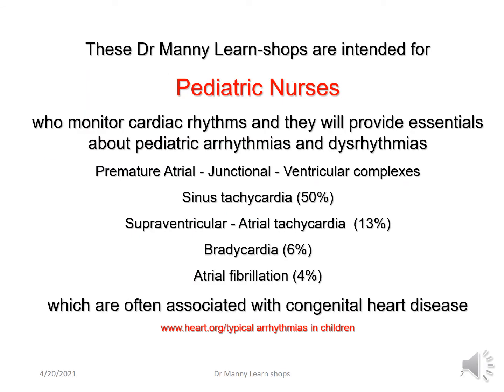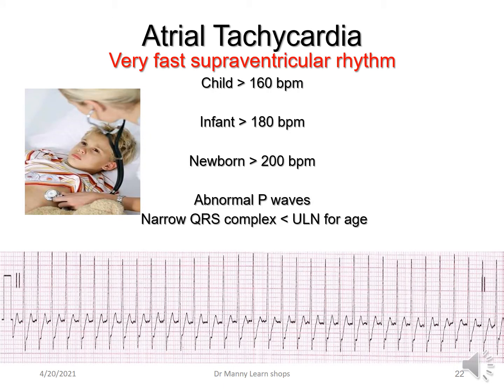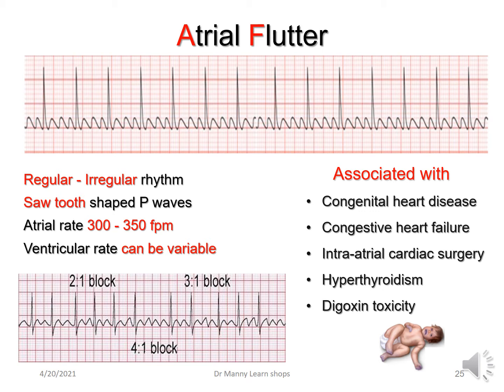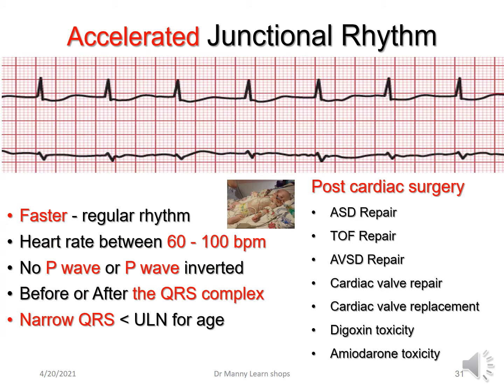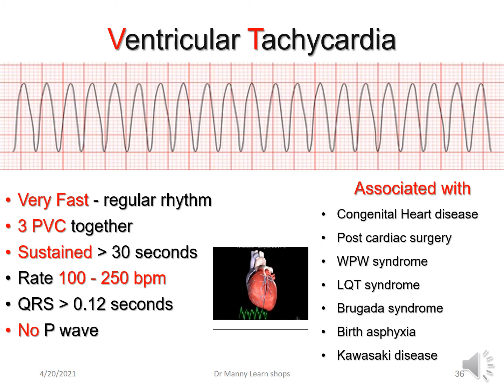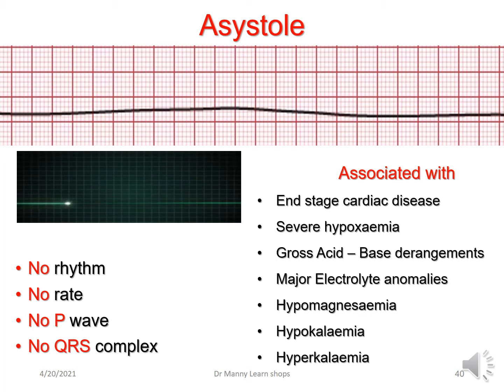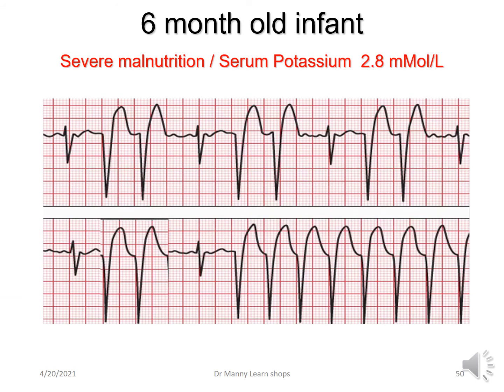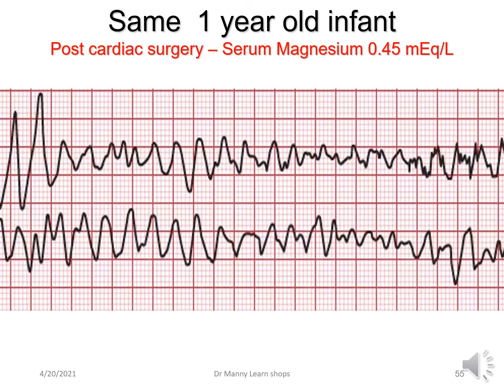Dr Manny Learnshops: Uncommon Pediatric ECG Part 4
This Dr. Manny Learnshop Part 4 reviews, uncommon Sinus rhythms, Supraventricular rhythms, Ventricular rhythms, and Life-threatening rhythms